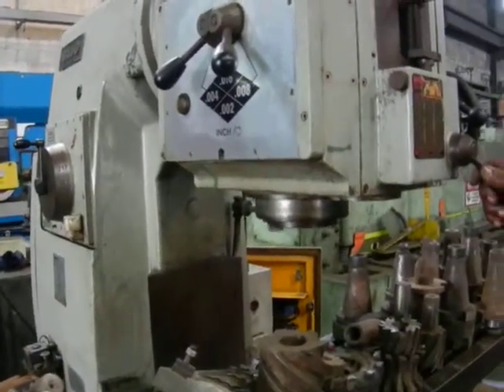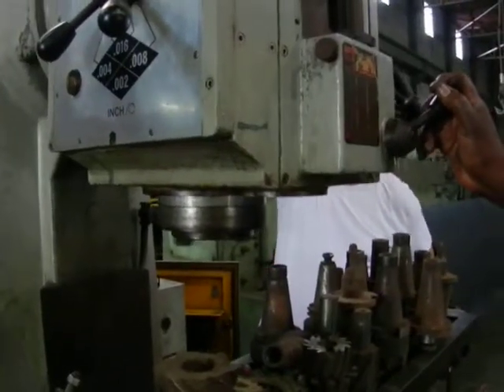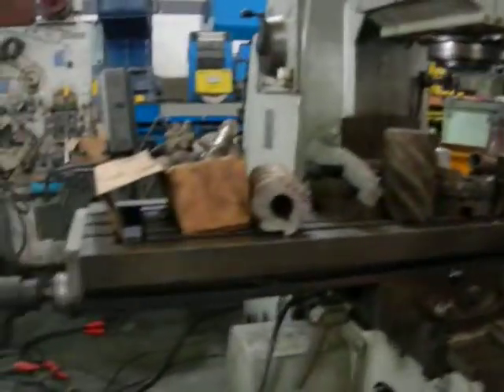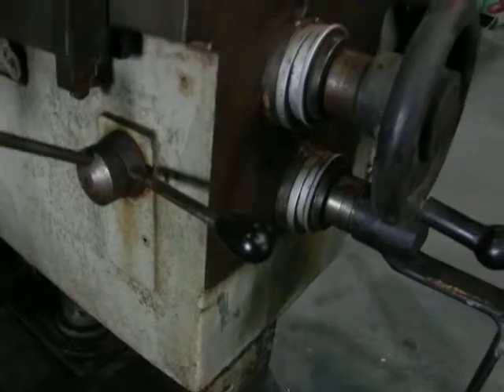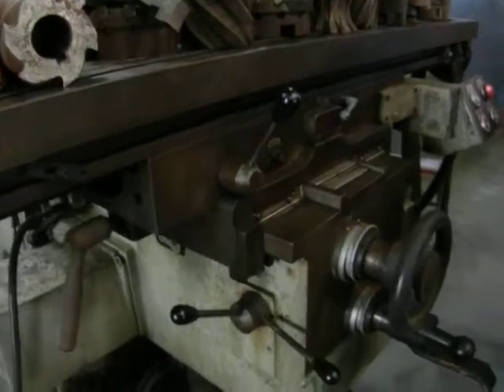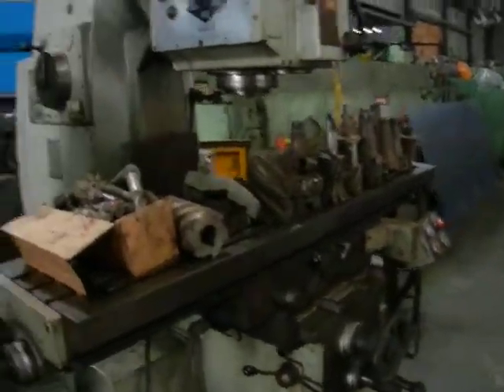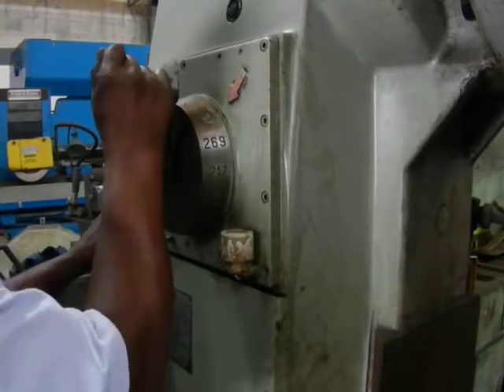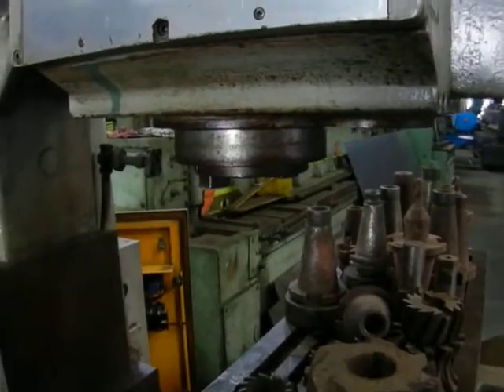Sajo Mill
This is a "Sajo" Milling Machine with a table size of 13" x 59". Not many used machines come with this much tooling. This is a great find. We still have some work to do on it before it goes to a new owner but not much needs to be done. If you want to see more of our current inventory please visit our